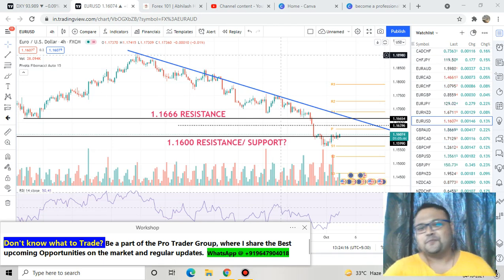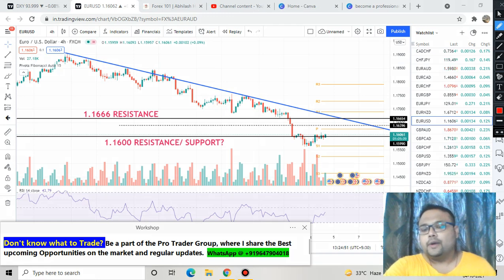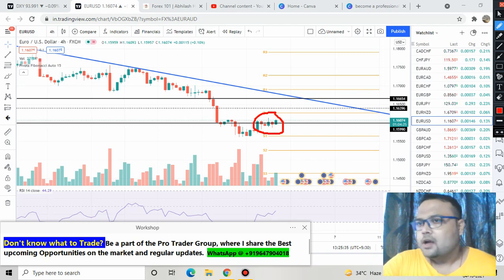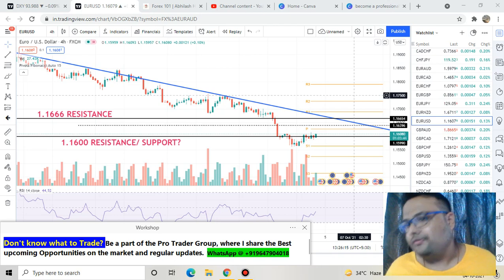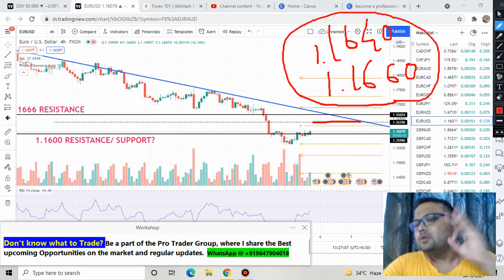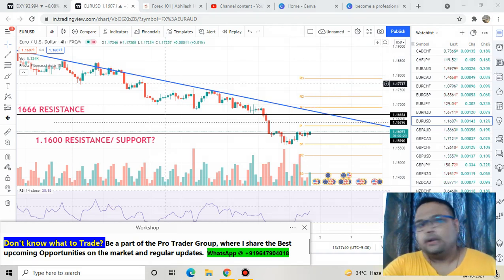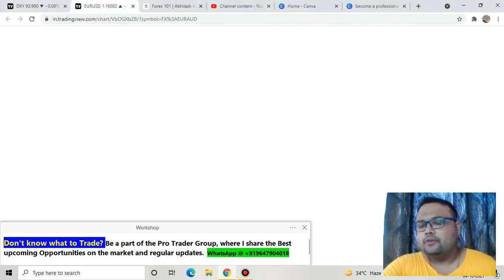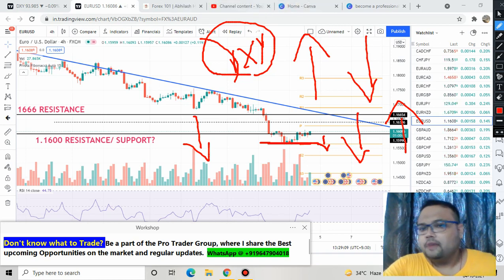EURUSD Strategy today 4-5 Oct| EUR USD Analysis Today 4-5 Oct | EURUSD Forecast Today 4-5 Oct